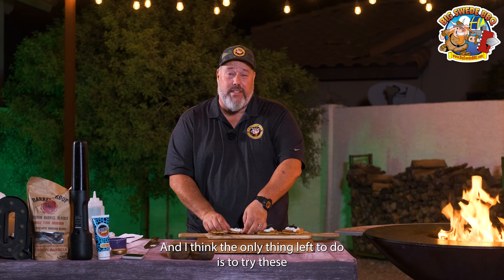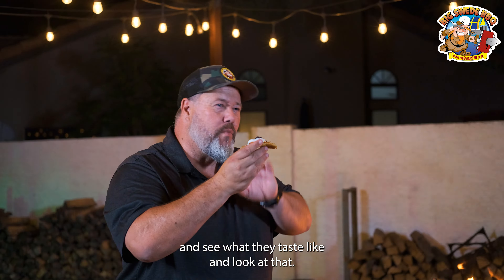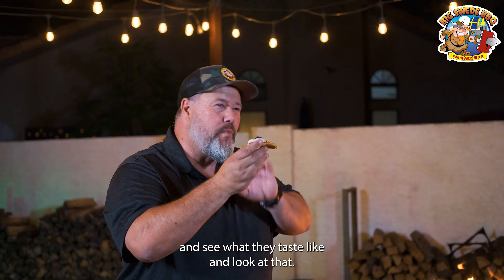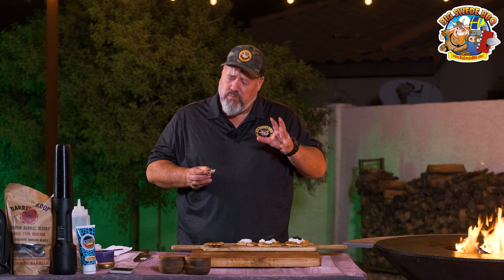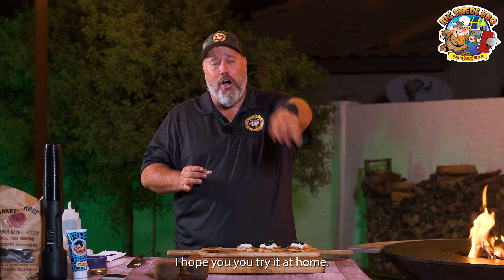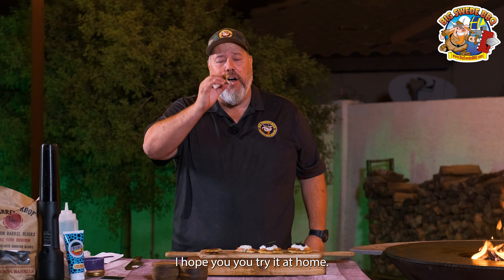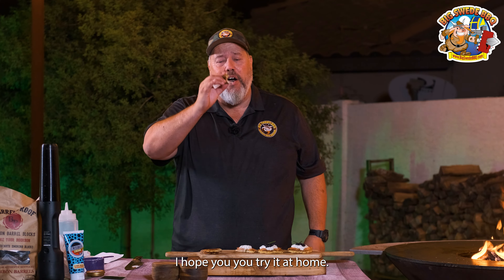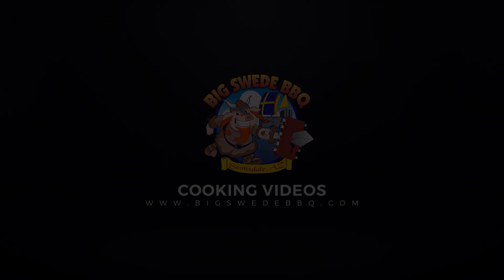Potato Pancakes with Salmon and Sterling Caviar | Grilled on the Arteflame plancha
In this video, Johan Magnusson will show you how he makes his Potato Pancakes with Smoked Salmon, Dill cream and Sterling Caviar on the @Arteflame

Ingredient
- 1 cup Crème Fraîche
- 2 Tbs Dill, chopped
- 1 Tbs Chives, chopped
- 1/2 Lemon, juiced
- Kosher salt and freshly ground black pepper
- 2 medium Baking Potatoes, peeled
- 1 Onion
- 1 Egg, lightly beaten
- 2 Tbs All-purpose Flour
- 1 tsp Baking Powder
- Vegetable oil
- 1/2 lb Smoked salmon, thinly sliced
- 30 g Sterling Caviar

In a small bowl, stir the crème fraîche with the dill, chives, and lemon juice. Refrigerate until ready to serve.

In a food processor or on a box grater, coarsely shred the potatoes and the onion. Place in water for 5-6 hours to remove the starches. Transfer to a large, clean kitchen towel and squeeze dry.

In a medium bowl, mix the shredded potatoes and onion with the egg, flour, baking powder, 1 teaspoon of salt and 1/4 teaspoon of black pepper.

Heat the vegetable oil on the Arteflame plancha until shimmering. Drop 2 tablespoons of the potato mixture into the skillet and flatten with the back of a spatula to make a 3-inch round. Make about 5 more pancakes and cook over moderately high heat until golden on the bottom, about 4 minutes. Flip the pancakes and cook until golden, about 2 minutes longer. Transfer to paper towels to drain. Repeat with the remaining potato mixture; you should have 12 pancakes.

Arrange the potato pancakes on a platter. Serve warm, with the dill cream, smoked salmon and caviar. Garnish with chives.

Big thank you to Sterling Caviar for the amazing Caviar!!

Also, big thank you to Hammer Stahl for making awesome knifes!!